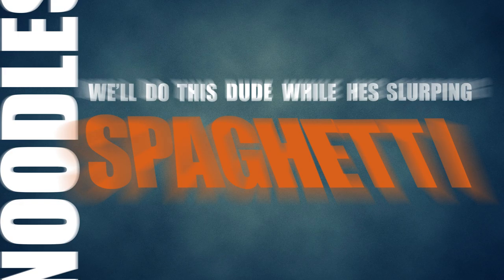Kinetic Typography - twinz (deep cover 98) big pun feat. fat joe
This Kinetic Typography Video was made for a project in my motion design class. It is my first attempt in after effects and wanted to show it to the world.

Song: twinz (deep cover 98) big pun feat. fat joe